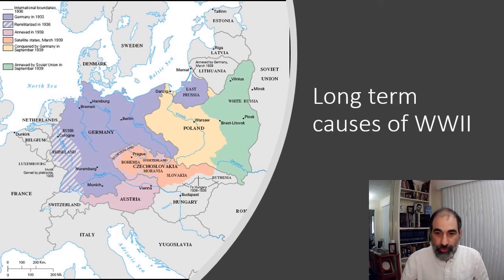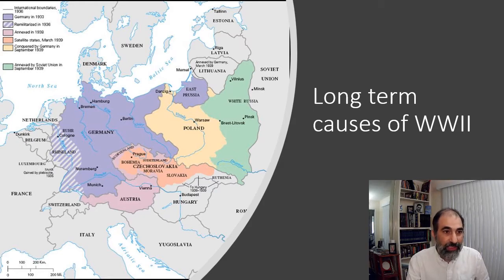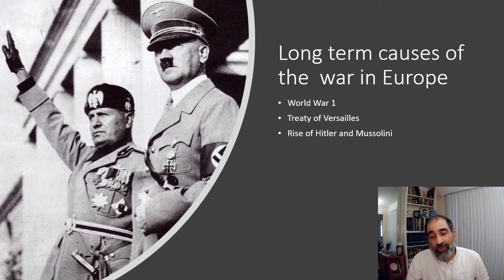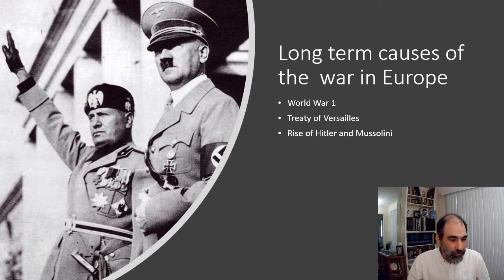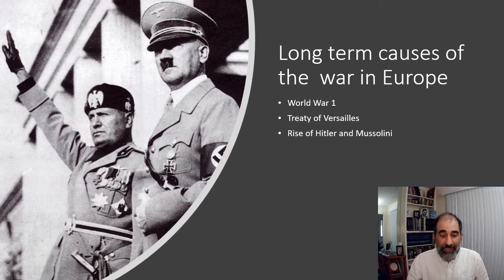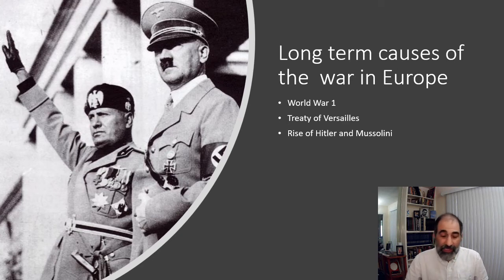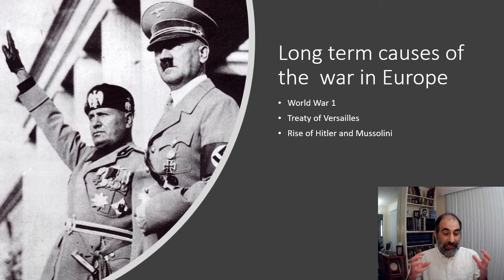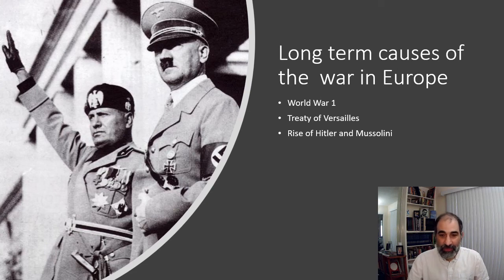Long terms causes of WWII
This is a brief review of previous lectures I have given.  Therefore, there is not much detail but instead a quick reminder for my students about earlier events that helped bring about WWII

You can also leave a one time "Thanks" contribution.  I love helping homeschoolers and history lovers with my free resources, so any contribution is greatly appreciated!

I also want to say thank you to Wendy and Amber Howe for helping me with the thumbnail for this video.